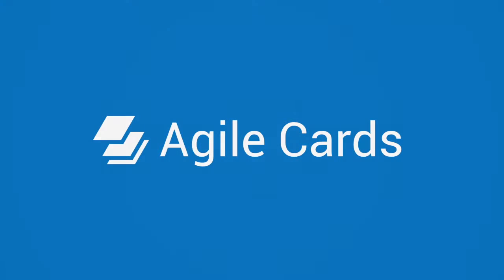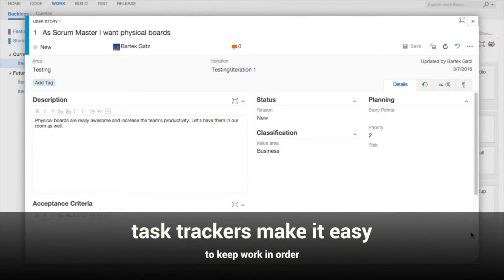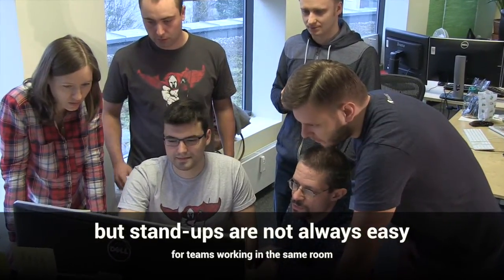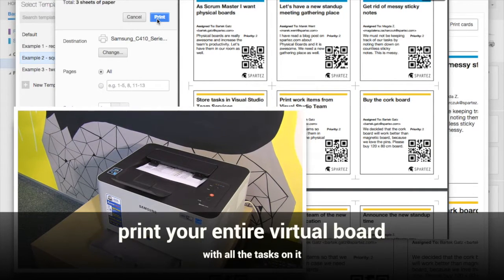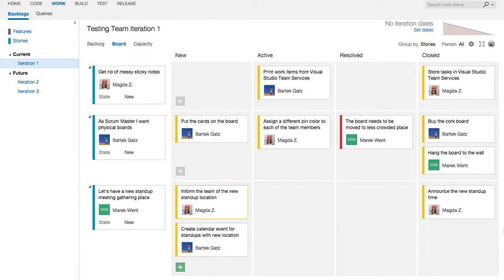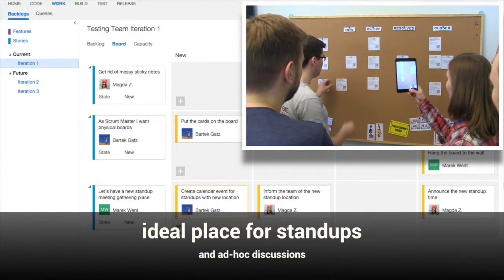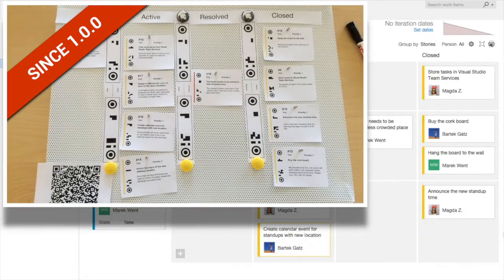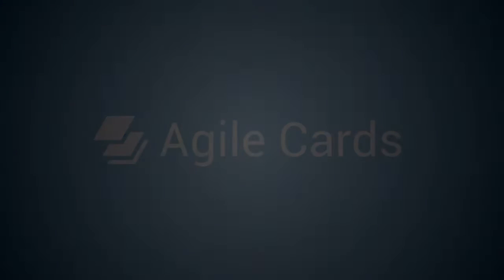Agile Cards for Visual Studio Team Services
Agile Cards for Visual Studio is an extension hosted on Microsoft Visual Studio Marketplace

The Agile Cards extension lets you seamlessly create and populate physical boards in addition to virtual boards already present in your instance of Visual Studio Team Services. Print the work items easily and cut them into cards that you can stick them to your physical task board. Take a photo of your physical board, upload it to VisualStudio Team Services, and automatically change the status and resolution of appropriate issues.
The Agile Cards extension is highly configurable, which makes it simple to set it up to match your needs and reuse the configurations stored in templates.